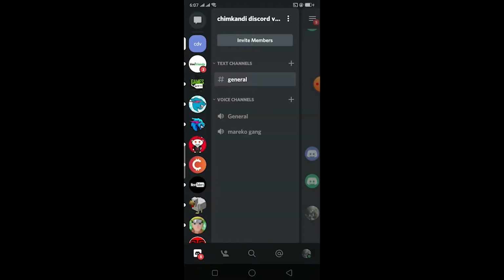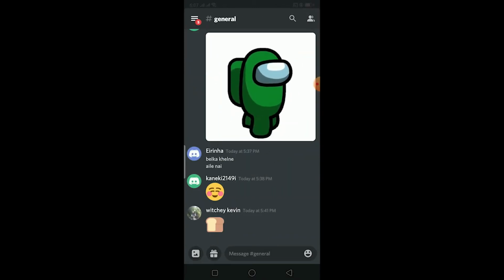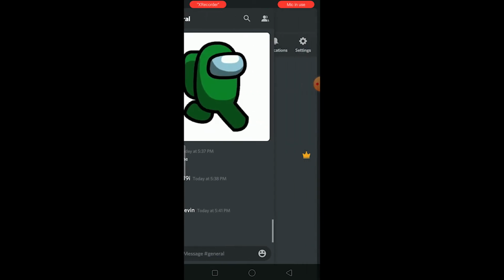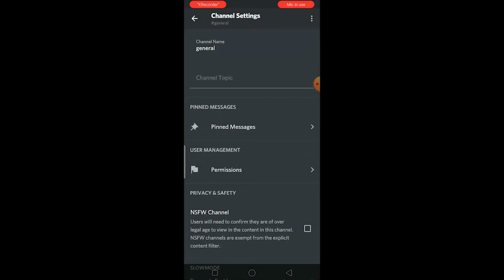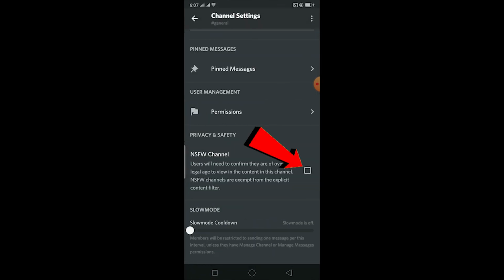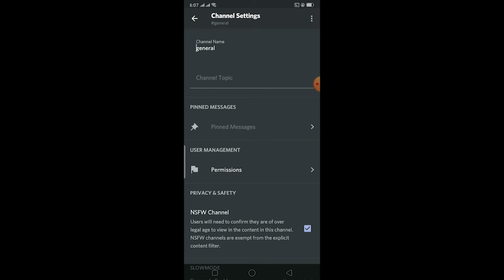How To Create NSFW Channels on Discord Mobile | Channel NSFW Discord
How to Make Channel NSFW Discord on Mobile 2021
In this video, I’ll be showing you how you can make a channel NSFW on Discord mobile. This simple tutorial can be very helpful to anyone trying to create a channel with age-restricted content.
Discord is a VoIP, instant messaging, and digital distribution platform designed for creating communities. Users communicate with voice calls, video calls, text messaging, media, and files in private chats or as part of communities called "servers".
So, to make a channel NSFW on Discord mobile, follow the steps mentioned below:
Note that you’ll have to be the owner of the server to do this.
The first thing you’ll need to do is open the discord app on your mobile device. After that, go to the channel that you’d like to make NSFW.
Then, swipe left and a new option list will show up. From there, click on ‘Settings’ and then scroll down until you find the option saying ‘NSFW Channel’
Check the option and you’d be asked the age group of people that can access the channel.
Once you enter the minimum age group who can access the channel, the NSFW channel will be created.
After following all the steps mentioned, you’ll be able to make a channel NSFW on Discord mobile.